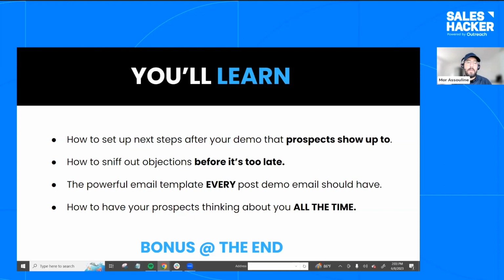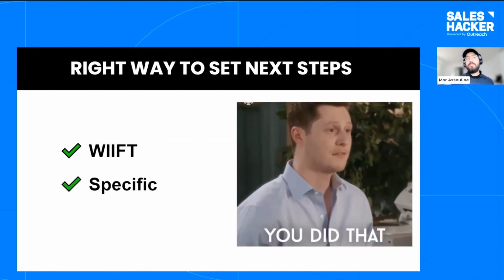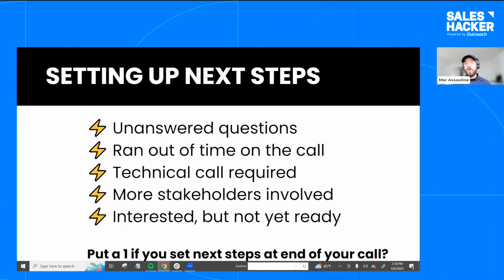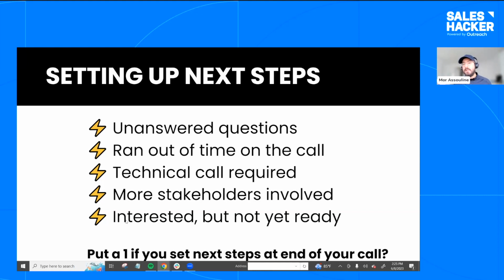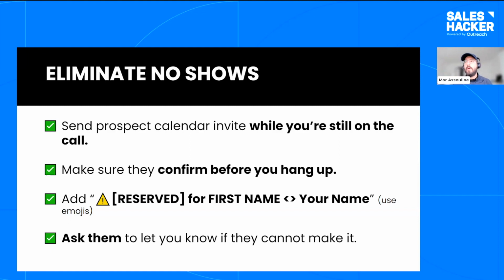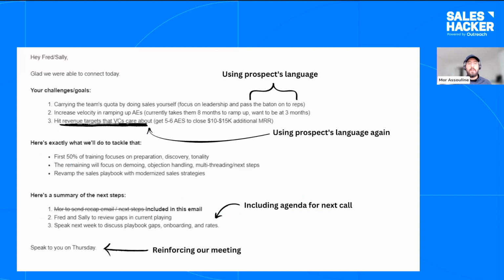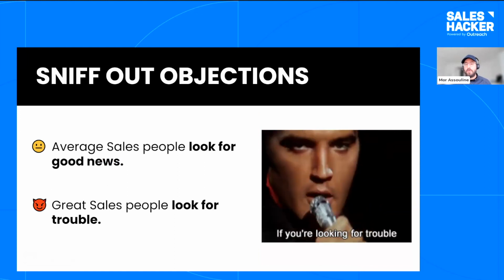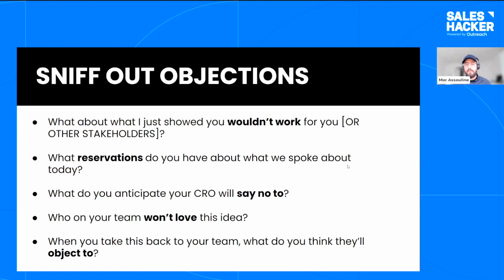Dominating Demos: Steal This Sales Demo Playbook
Enterprise sales reps historically held a 29% win rate but as of 2023, it’s dropped below 20%.

SMB sales reps have also seen their win rates drop to 17% from 21%

In this masterclass with Mor Assouline you’ll learn how to give demos that are bulletproof in any economy.

Don’t miss out on:
- How to set up next steps after your demo that prospects CAN'T WAIT to show up to.
- How to sniff out objections before it's too late
- The powerful email template EVERY post demo email should have
- How to have your prospects thinking about you ALL THE TIME